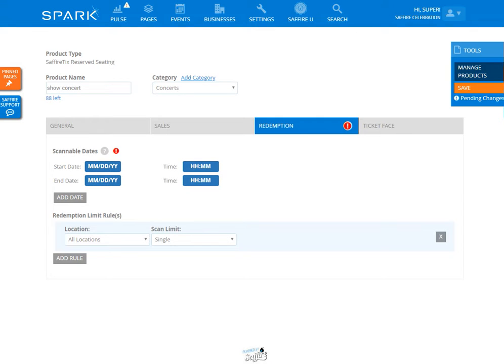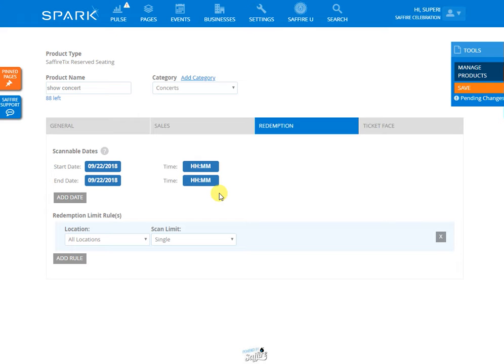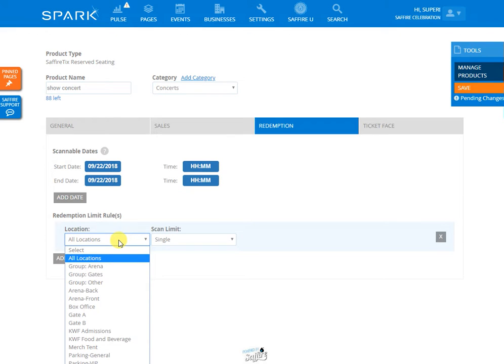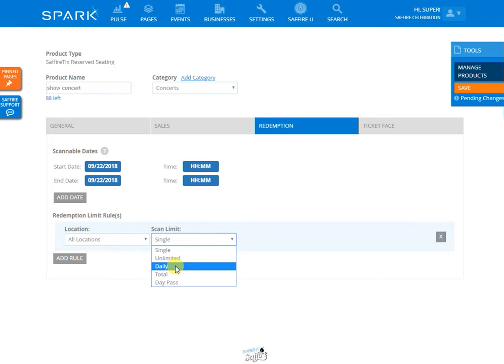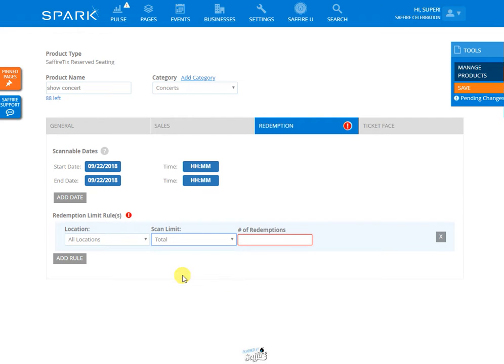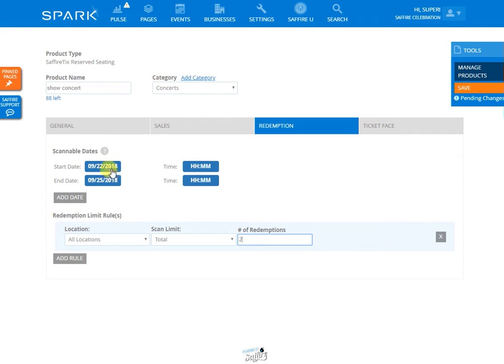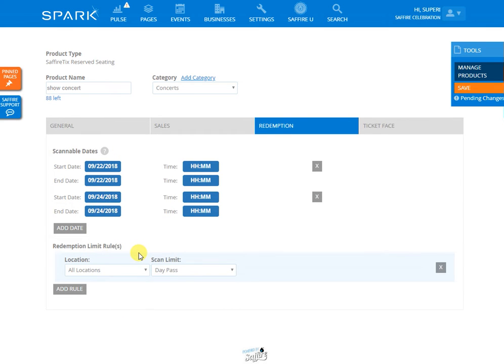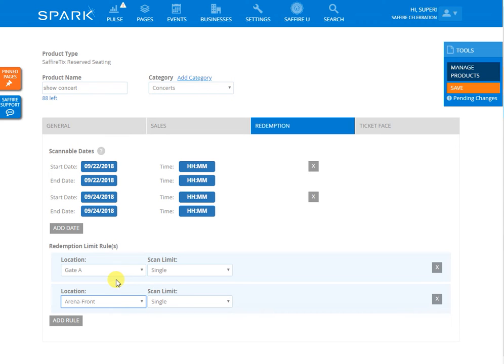Reserved ticket - Redemption tab